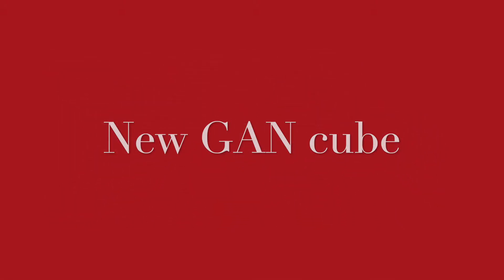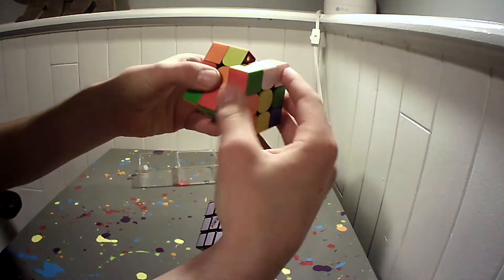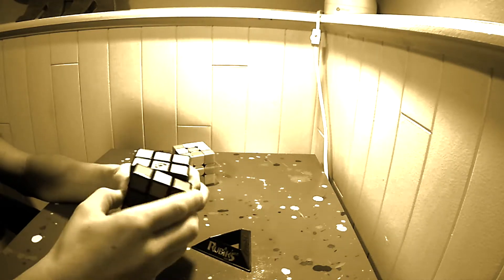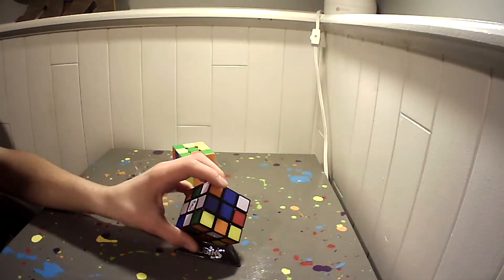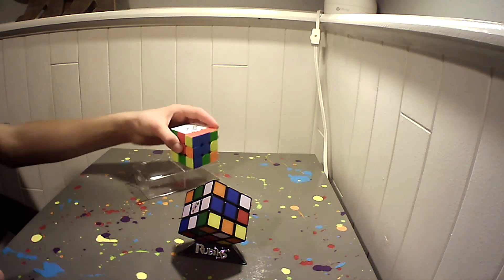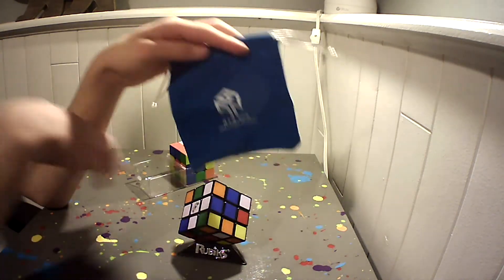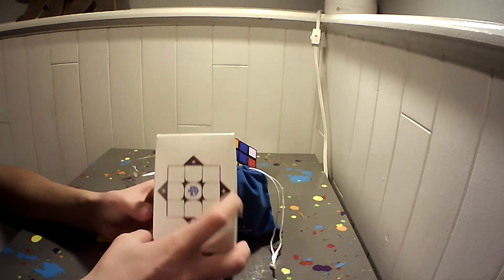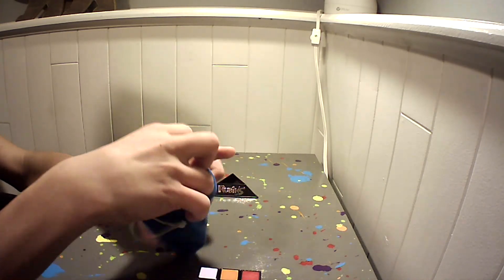Rubik's cube and GAN comparison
just got a new GAN cube and wanted to show it